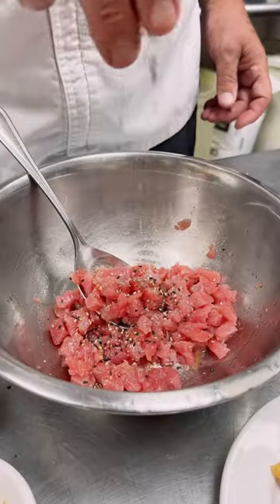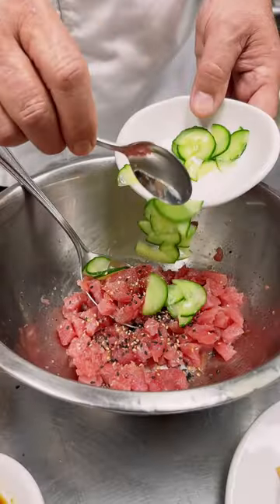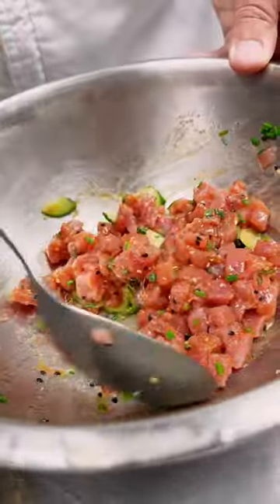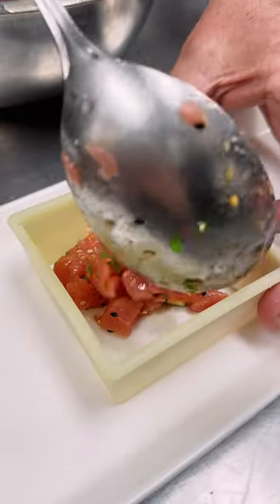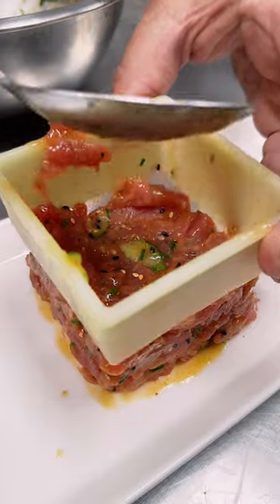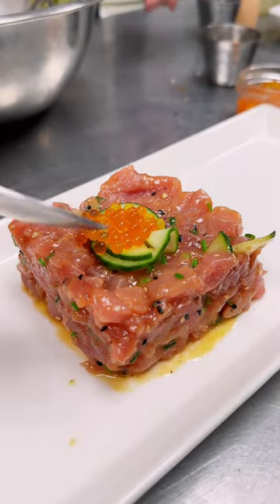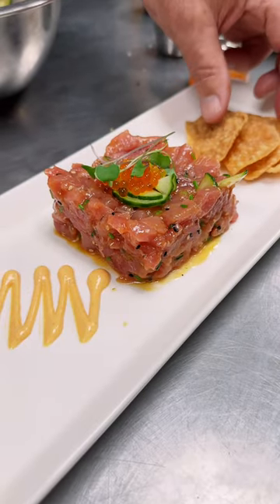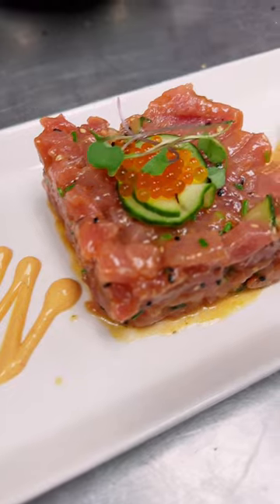Ahi Tuna Poke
Chef Richard Chamberlain is preparing ahi tuna poke with sriracha crema and crispy wontons.